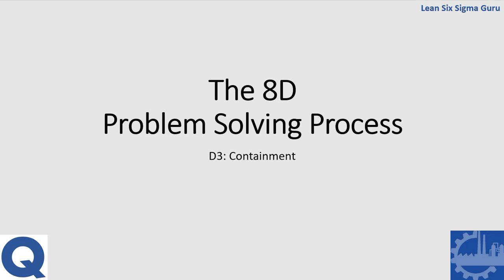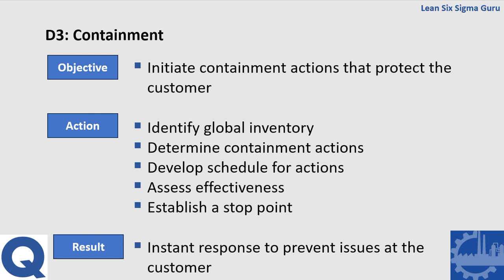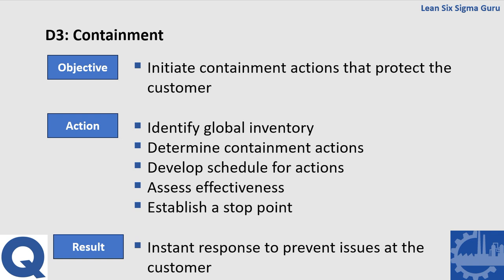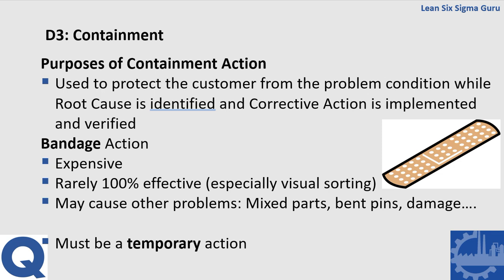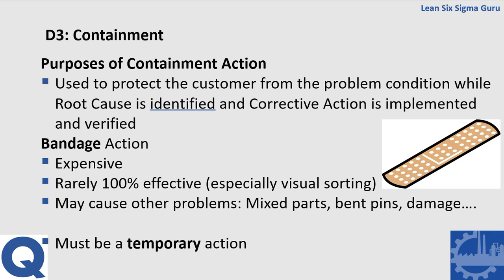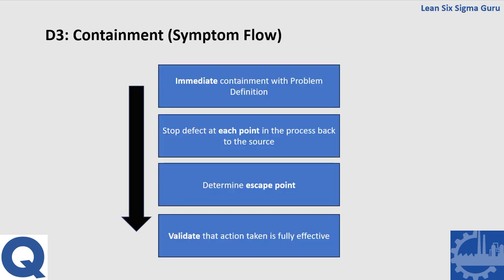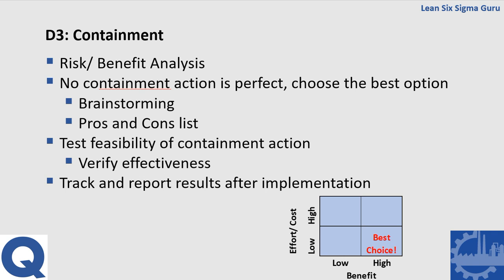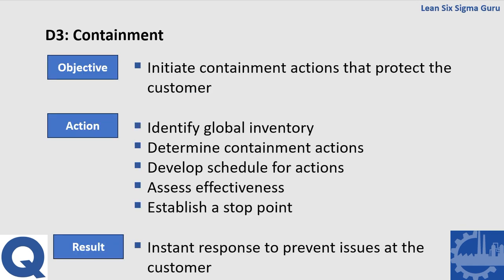The 8D Problem Solving Method, Step D3: Containment (Short Version)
A quick overview of the D3: Containment Action Step is the 8D Problem Solving Methodology